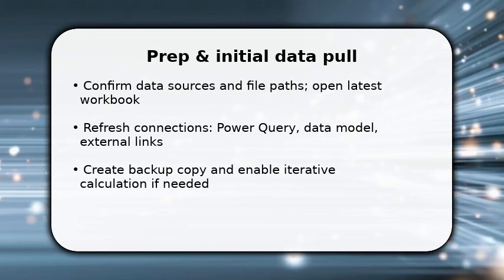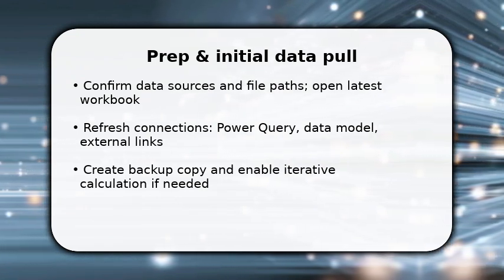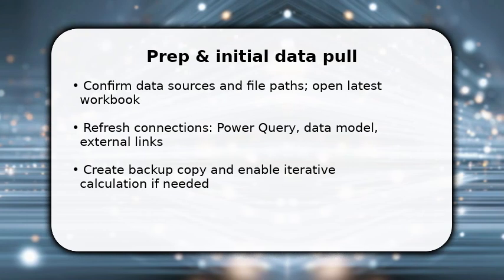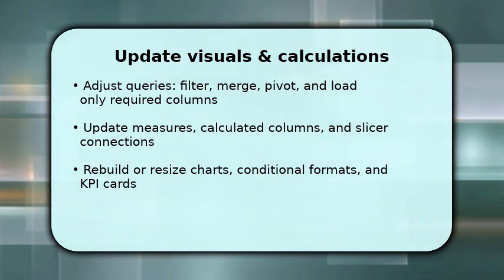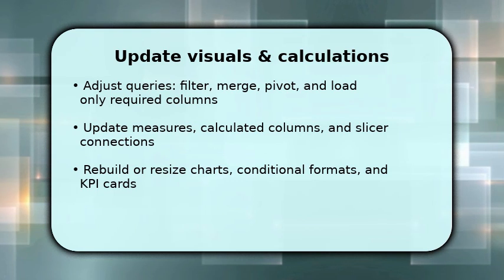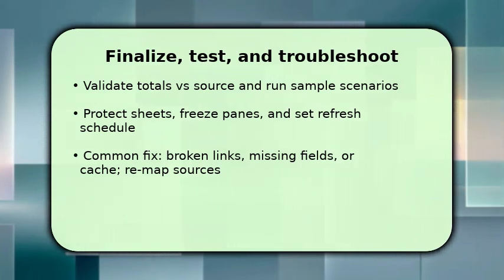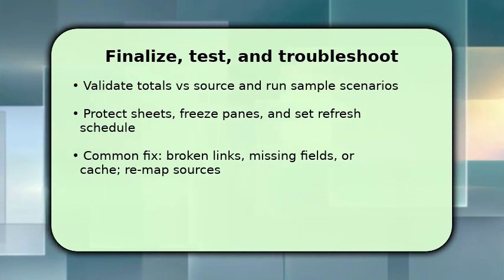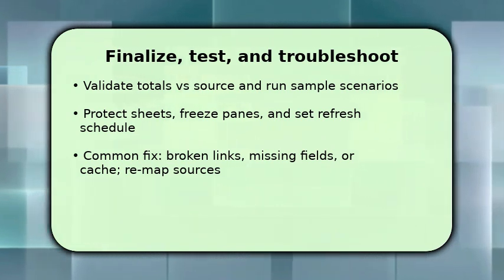How to Update Dashboard in Excel (full Guide)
Dive into the comprehensive guide on updating your Excel dashboard. Learn step-bythy techniques to refresh data, customize charts and tables for better insights, and streamline reporting with our expert tips.